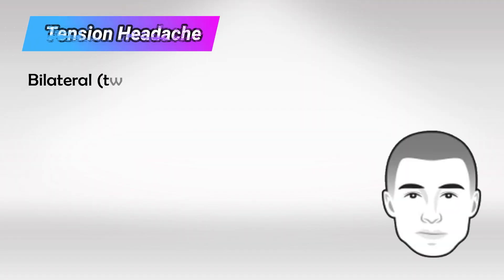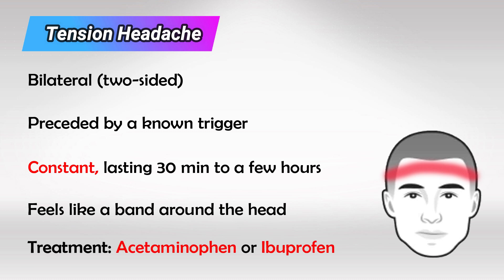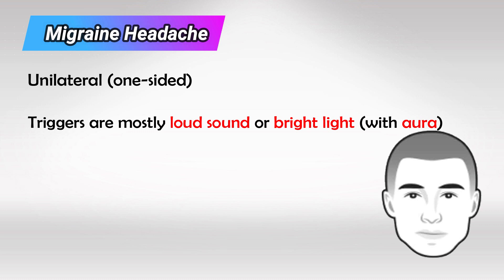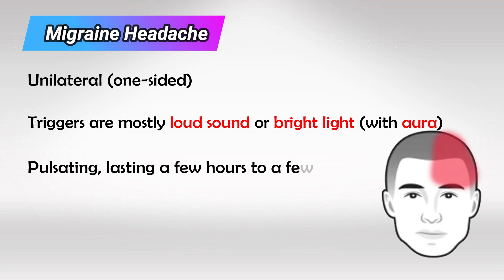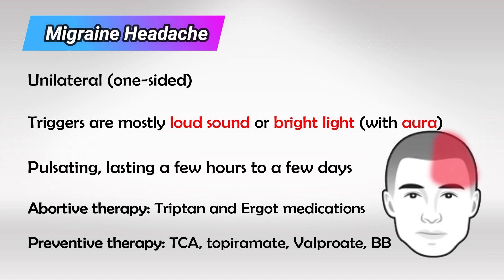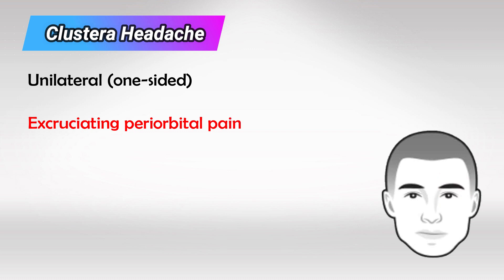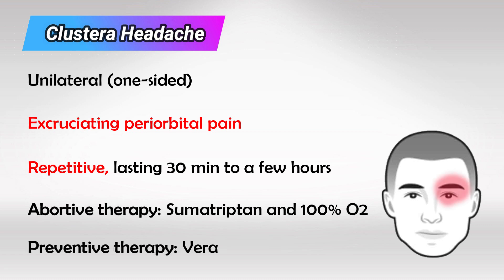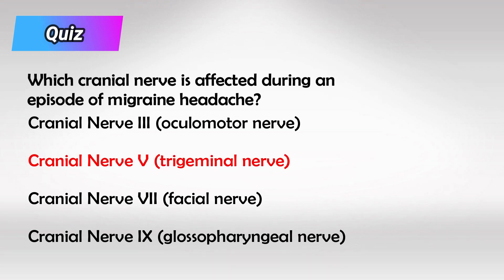Types of Headaches: Cluster, Migraine, and Tension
Headaches are a common medical complaint and can vary widely in terms of their causes, symptoms, and treatment options. There are several different types of headaches, each with distinct characteristics. Here are some of the most common types:

1. Tension-Type Headache (TTH):
   Tension-type headaches are the most common type of headache. They typically cause a mild to moderate, band-like pain that wraps around the head. Tension headaches are often described as a constant, pressing or tightening sensation. They can last for hours or even days and are often triggered by stress, anxiety, muscle tension, or poor posture.

2. Migraine:
   Migraines are intense and often debilitating headaches that can be accompanied by other symptoms such as nausea, vomiting, sensitivity to light and sound, and visual disturbances (known as auras). Migraine pain is usually one-sided, throbbing, and can last for several hours to days. Migraines are thought to be caused by changes in blood vessels and neurotransmitter activity in the brain. They can be triggered by various factors including certain foods, hormonal changes, lack of sleep, and stress.

3. Cluster Headache:
   Cluster headaches are relatively rare but extremely painful headaches. They are characterized by severe, stabbing pain that typically occurs on one side of the head, often around the eye. Cluster headaches tend to occur in clusters over a period of weeks to months, followed by periods of remission. They can be accompanied by symptoms like redness and tearing of the eye, nasal congestion, and restlessness. Cluster headaches are often referred to as "suicide headaches" due to the intensity of the pain.

4. Sinus Headache:
   Sinus headaches are often attributed to sinus infections or inflammation. However, it's important to note that true sinus headaches are relatively uncommon. The pain is usually located around the forehead, cheeks, and eyes. Sinus headaches may be accompanied by nasal congestion, fever, and a feeling of pressure in the face.

5. Hormone Headache:
   Hormonal changes, particularly in women, can trigger headaches. Hormone headaches often occur in relation to menstruation, pregnancy, and menopause due to fluctuations in estrogen levels. These headaches are usually migraines and may be more severe and less responsive to treatment than other types.

6. Rebound Headache:
   Rebound headaches, also known as medication-overuse headaches, can occur as a result of overusing pain medications to treat frequent headaches. When pain medications are taken too often, the body can become accustomed to them, leading to a cycle of increasing headache frequency and severity.

7. Exertional Headache:
   Exertional headaches occur during or after physical activity, such as exercise. They can range from mild to severe and are often short-lived. They are believed to be triggered by increased blood flow to the brain during physical exertion.

8. Thunderclap Headache:
   Thunderclap headaches are sudden and extremely severe headaches that come on rapidly, often peaking within 60 seconds. They can be a sign of serious conditions like bleeding in the brain or aneurysm and require immediate medical attention.

It's important to note that diagnosing and managing headaches should involve consultation with a healthcare professional. If you experience severe or recurring headaches, it's recommended to seek medical advice to determine the underlying cause and receive appropriate treatment.